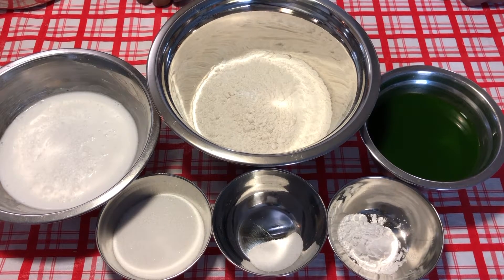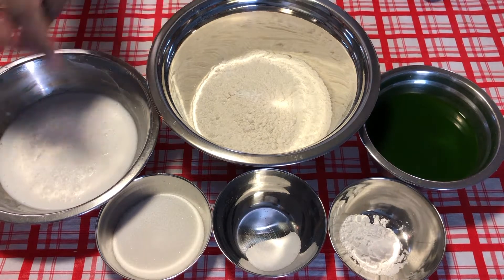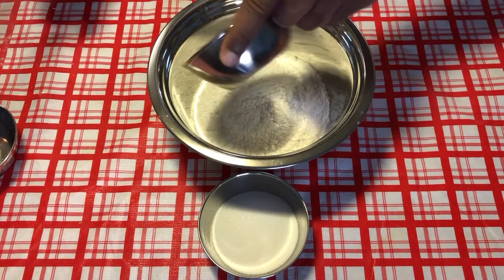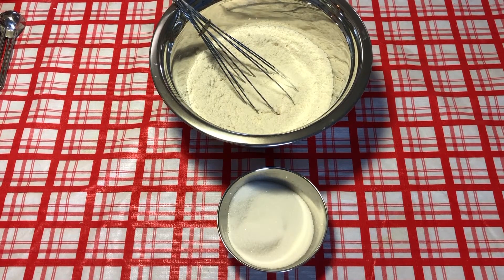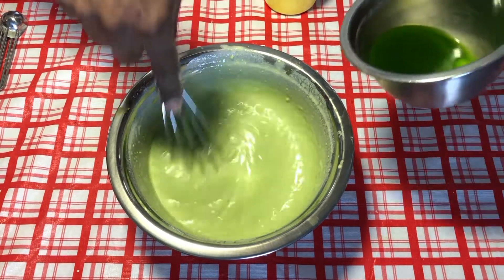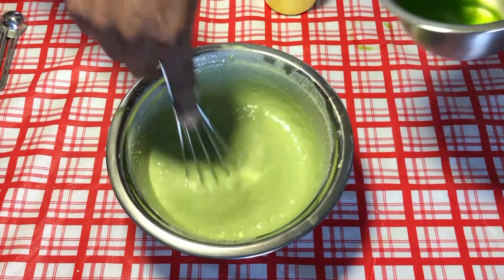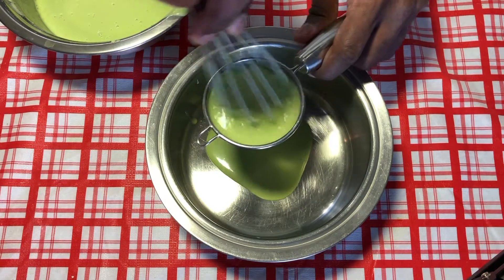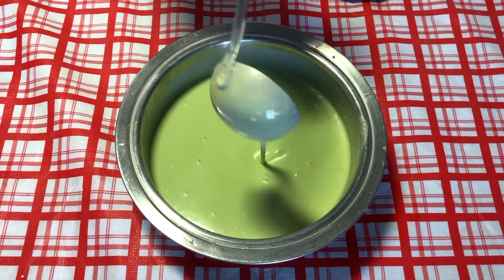Screw Pine (Pandan) Coconut shallow fried cake. KUIH CARA.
A video tutorial about how to make Traditional Malaysian Kuih / Kueh Cara.